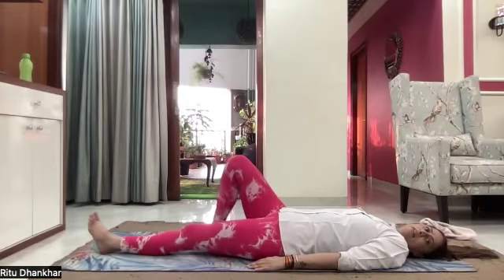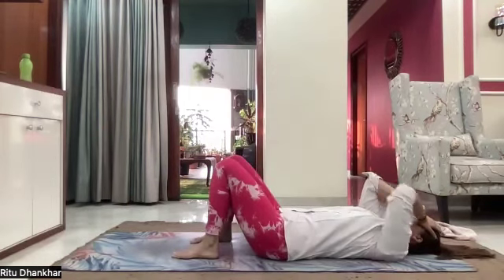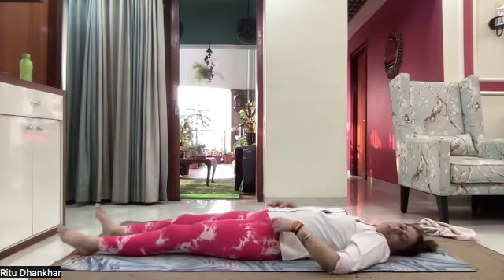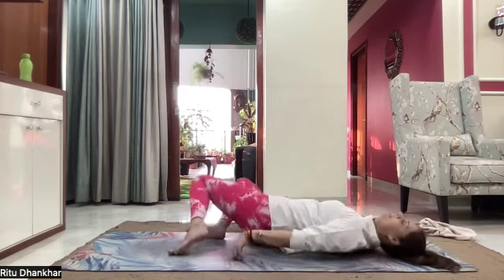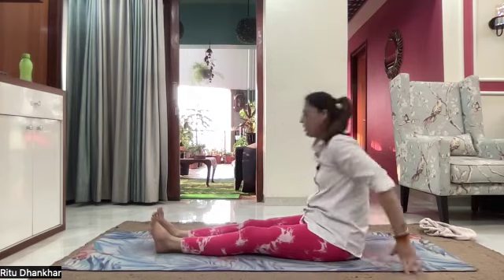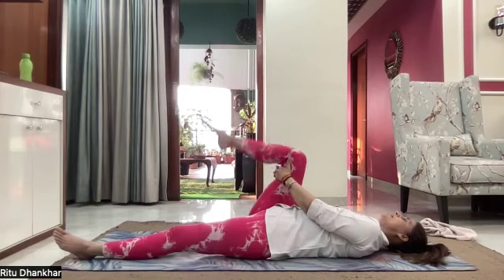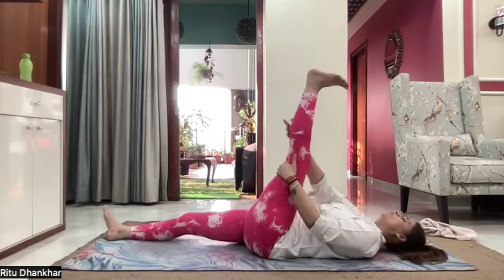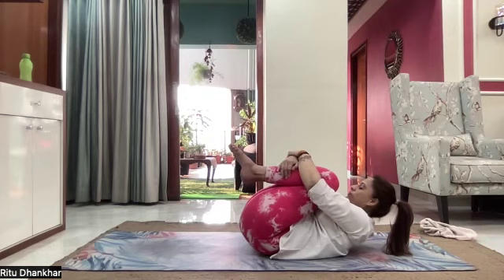Slim Legs , Toned Abs Workout